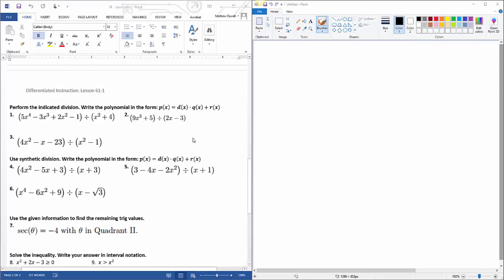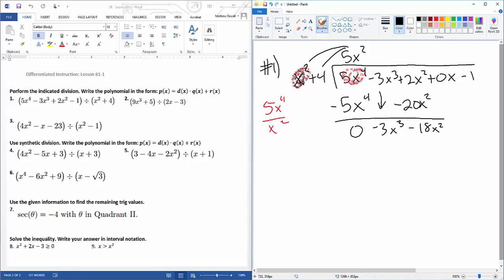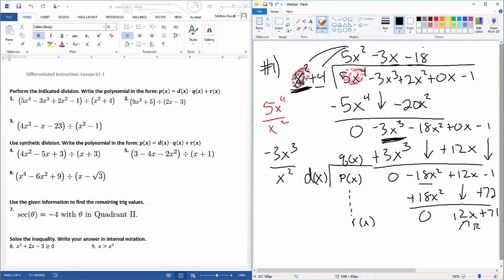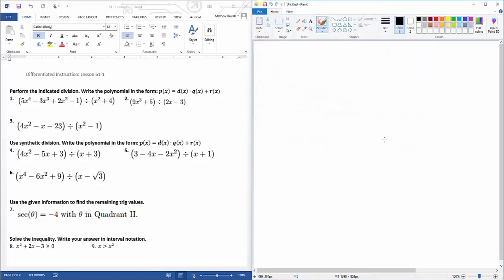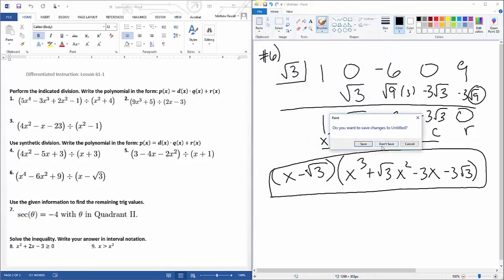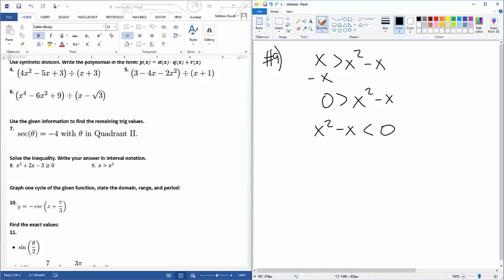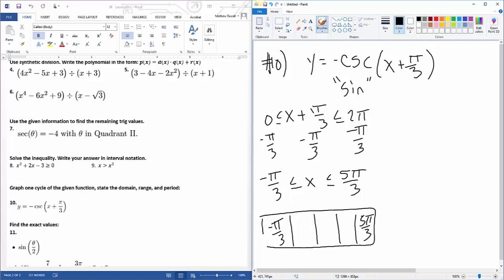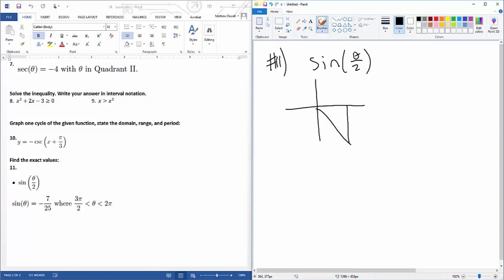DI 61-1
Associates with Precalculus lesson 61-1